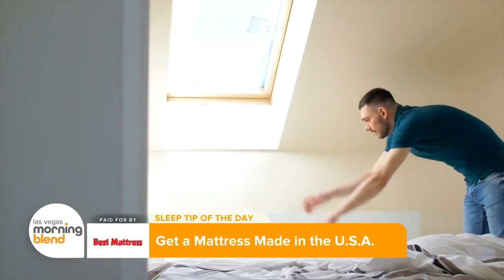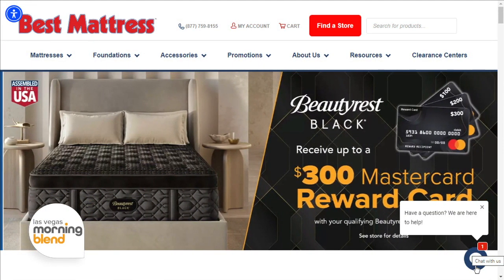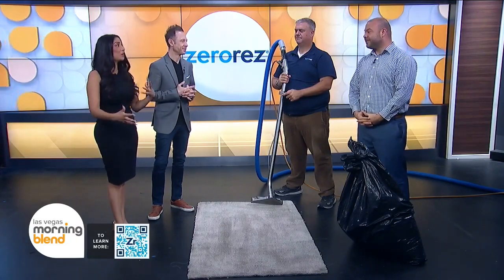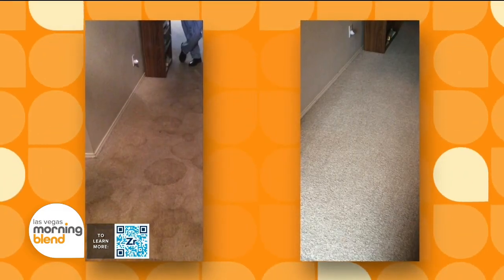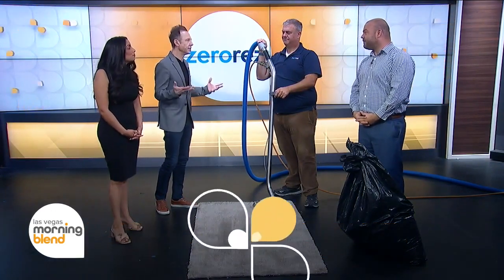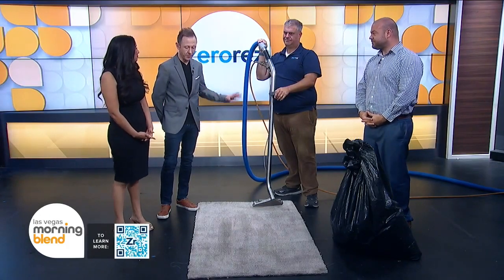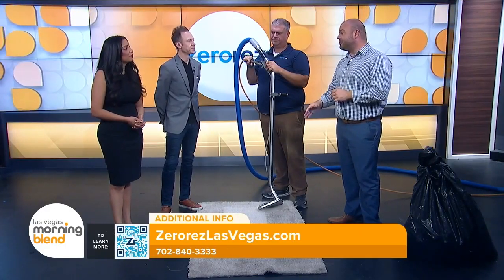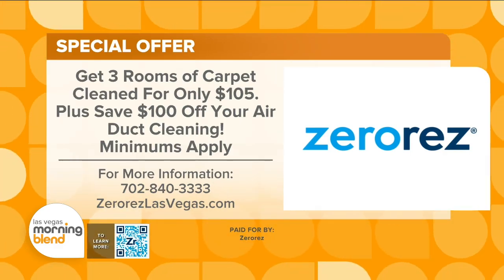Reclaim Your Holiday with Zerorez’s Labor Day Sale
Zerorez's Labor Day Sale offers a hassle-free way to get your home sparkling clean. From carpets to air ducts, Zerorez tackles tough cleaning challenges.

Las Vegas Morning Blend" is hosted by Elliott Bambrough and Jessica Rosado and airs weekdays at 9 a.m. on KTNV Channel 13.